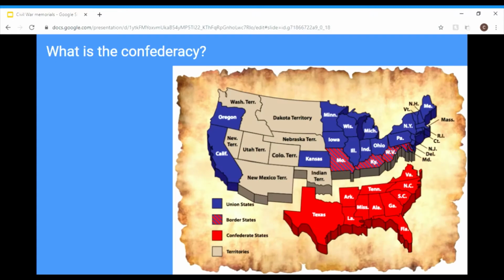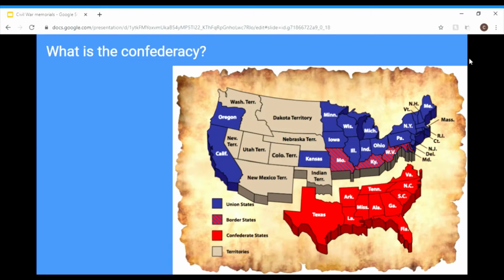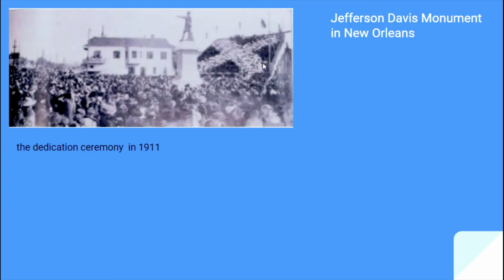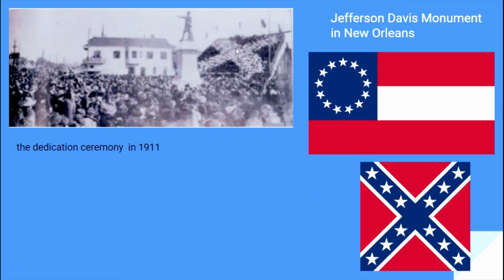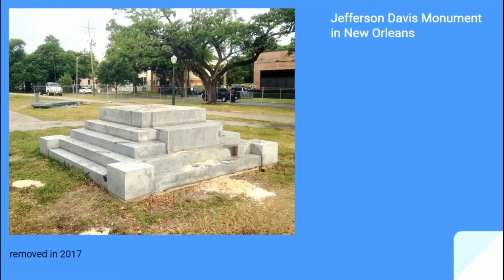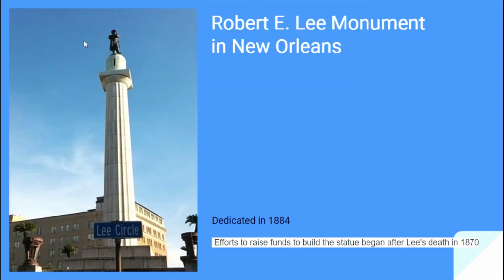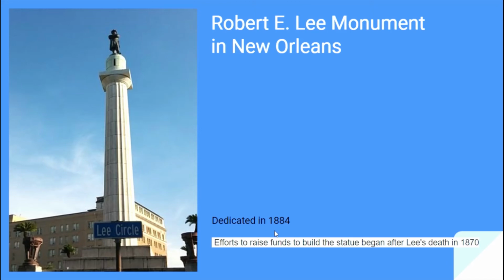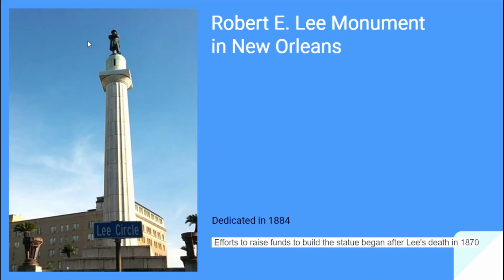Confederate Monuments - part 2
Confederate statues in New Orleans were dedicated to Jefferson Davis and Robert E. Lee. The city government finally decided to remove these monuments, but similar monuments exist throughout the United States.